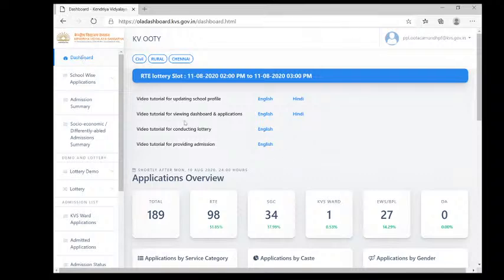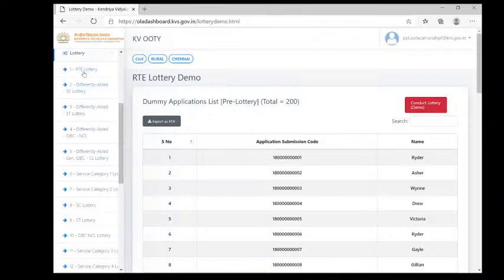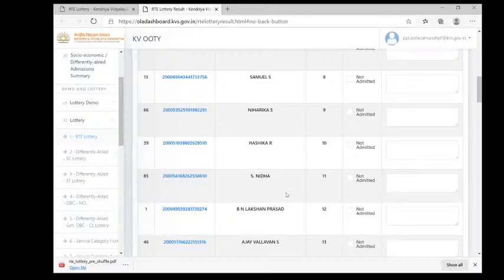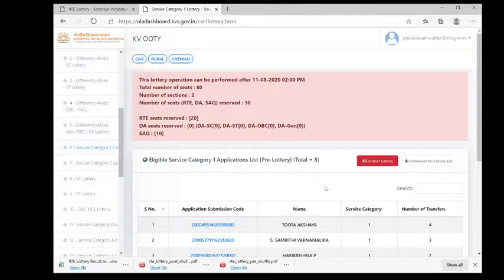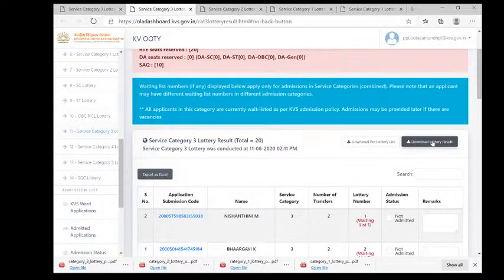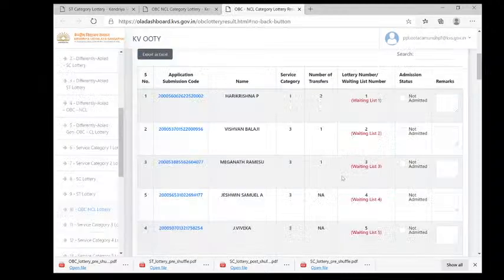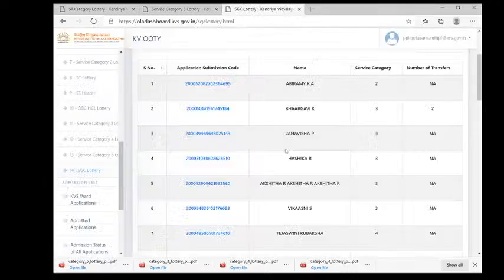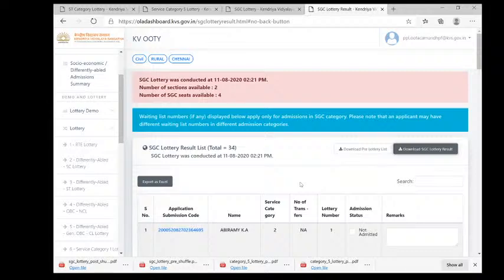KENDRIYA VIDYALAYA OOTY Live Stream